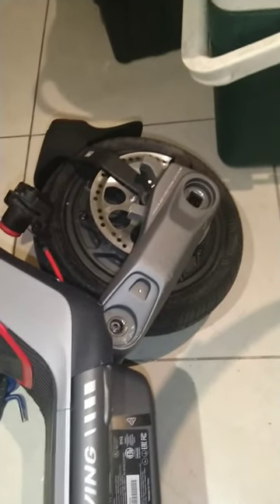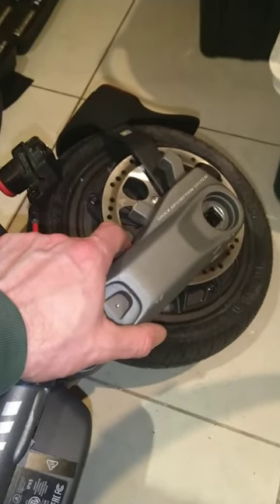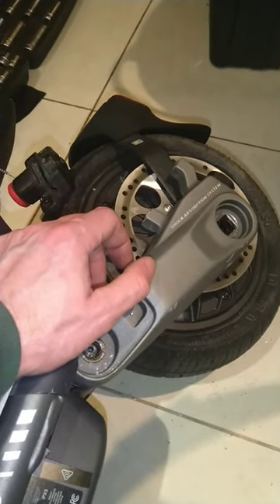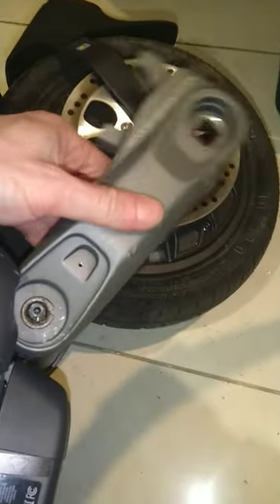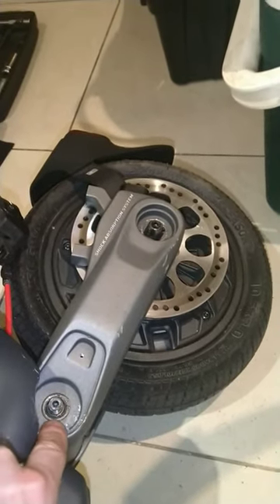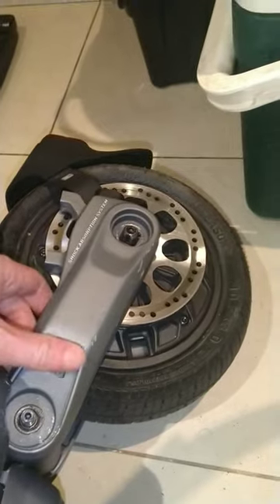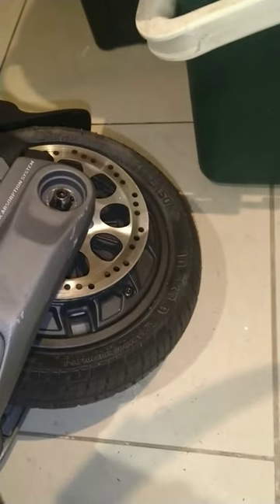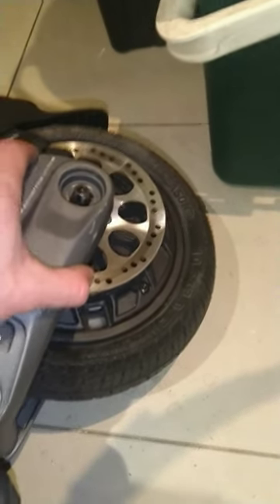Segway P100S shock only loads one side of the swingarm